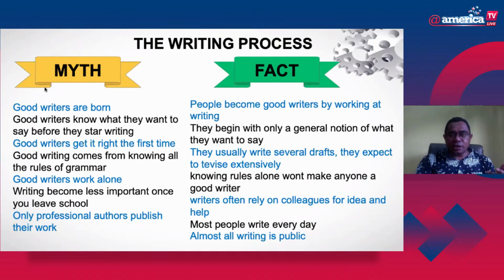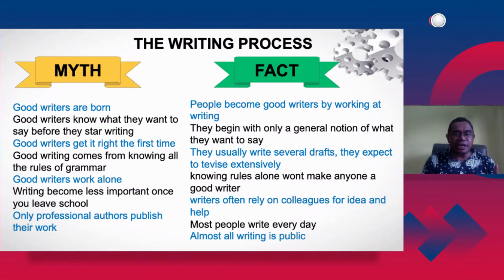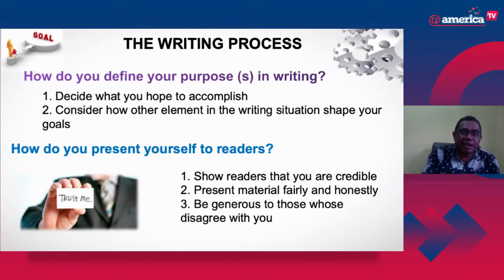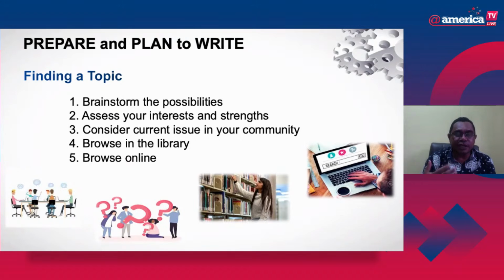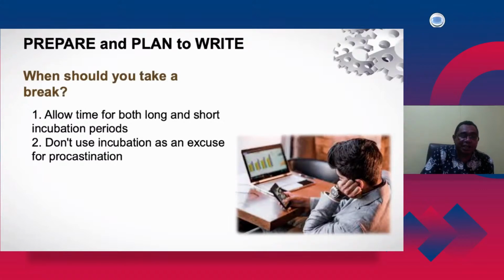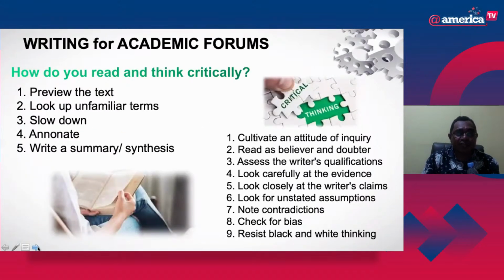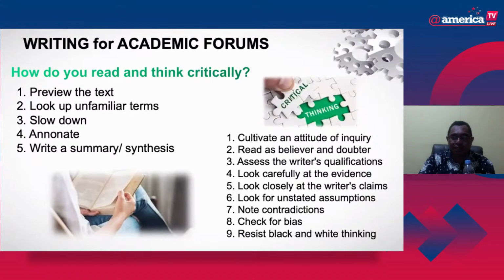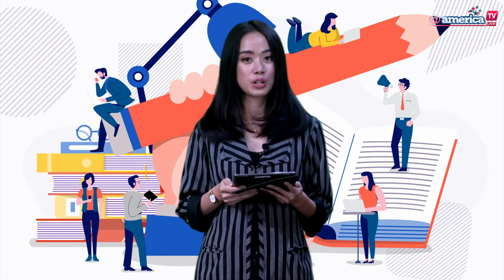Intensive Academic Writing: Master the Basics with Top Professors!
Do you want to pursue a higher degree and write successfully but you don't know where to start? Start your writing journey with us!

For registration and further information on how to win an official TOEFL voucher, please visit our

Session 1 - Introduction to Academic Writing